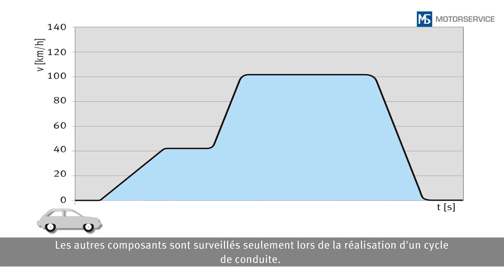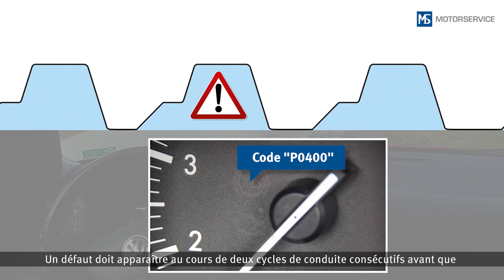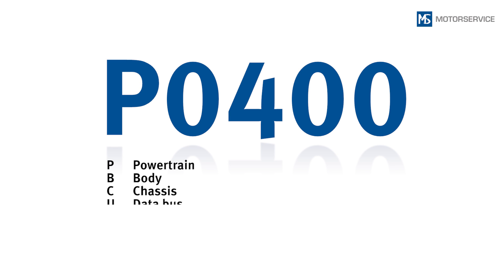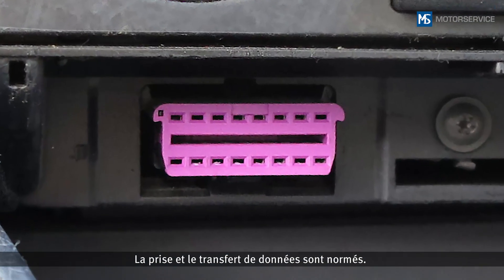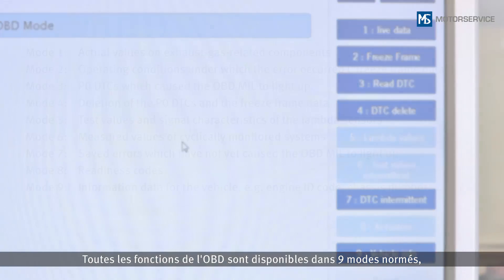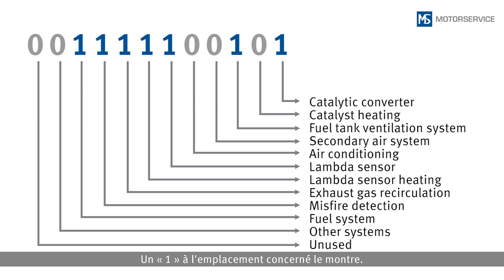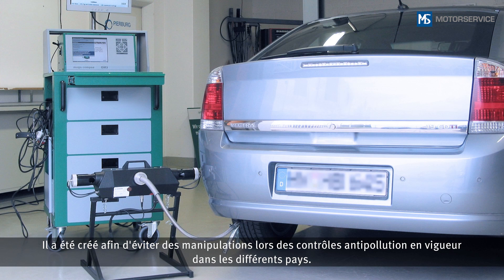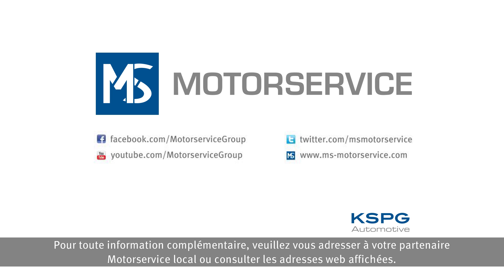OBD | Diagnostic embarqué | Partie 2 : codes de défaut, prise de diagnostic, témoin de défaut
Pourquoi le témoin OBD s'éteint-il de nouveau ?
Que signifient les codes de défaut OBD ?
Comment lire les codes de défaut ?
Où se trouve le connecteur pour l'OBD ?
Cette vidéo répond à ces questions.

00:00 Surveillance
02:08 Structure des codes de défaut
03:07 Prise de diagnostic
04:13 Modes de fonctionnement normalisés de l'OBD
04:36 Code de disponibilité au contrôle
05:42 Témoin de défaut OBD

Surveillance dans le véhicule
L'OBD surveille tous les systèmes et composants relatifs à l'échappement. Certains composants sont surveillés en permanence. D'autres composants ne sont surveillés que pendant un cycle de conduite, c'est-à-dire dans des conditions de fonctionnement définies, ou lorsque certains points de fonctionnement sont atteints. Le catalyseur, le système de ventilation du réservoir ou le recyclage des gaz d'échappement font, par exemple, l'objet d'une surveillance cyclique. Le code n'est enregistré et le témoin de défaut ne s'allume que si un défaut se produit pendant deux cycles de conduite consécutifs. Si le défaut ne se produit plus, le témoin s'éteint automatiquement après trois cycles consécutifs. Après 40 cycles de conduite sans défaut, le code de défaut est effacé de la mémoire OBD.